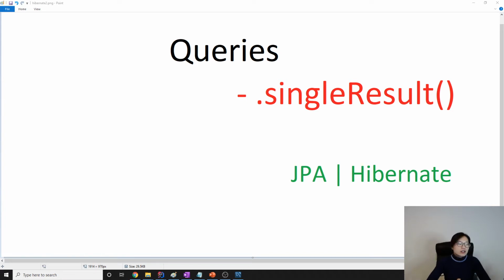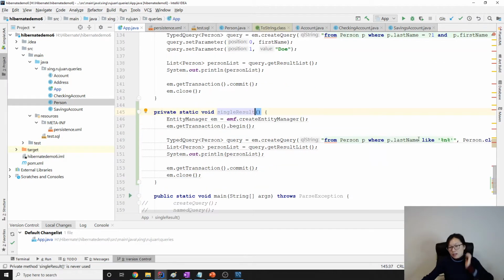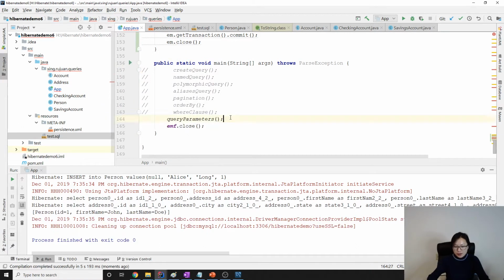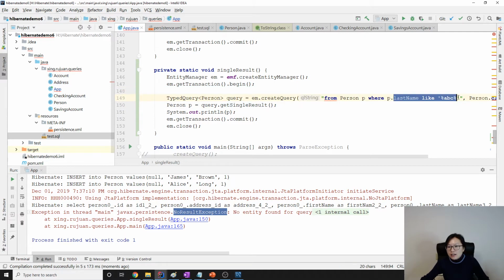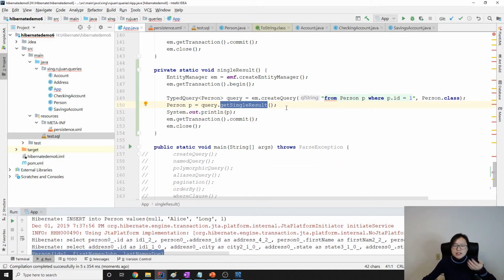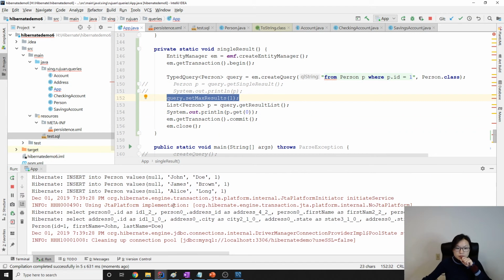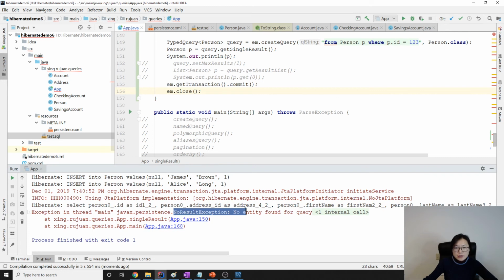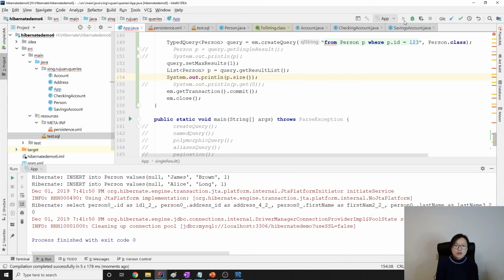JPA Queries - .singleResult()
This video shows you how to use .singleResult() method.